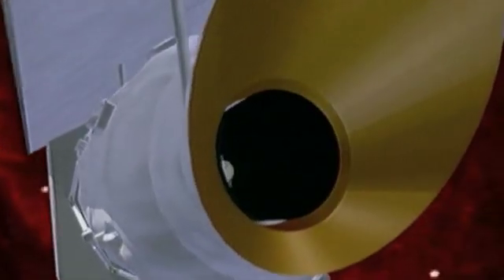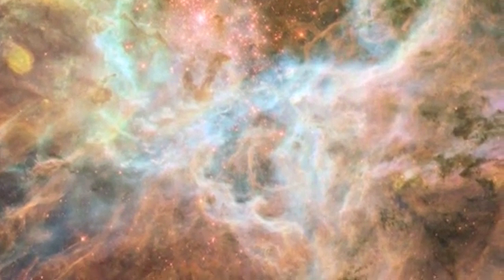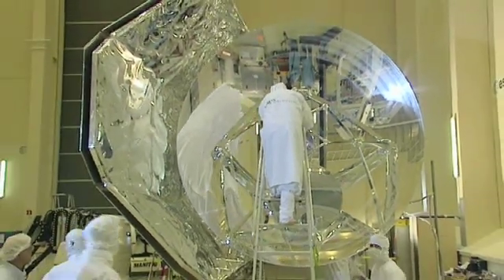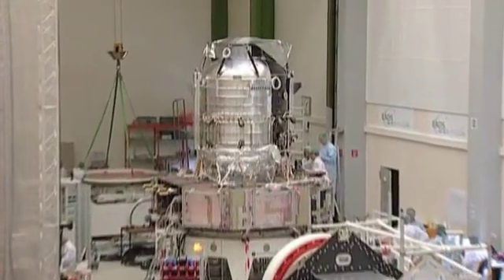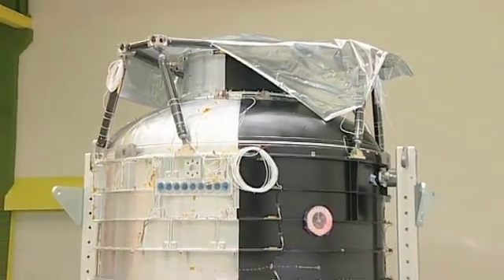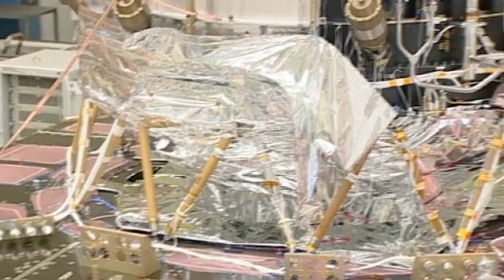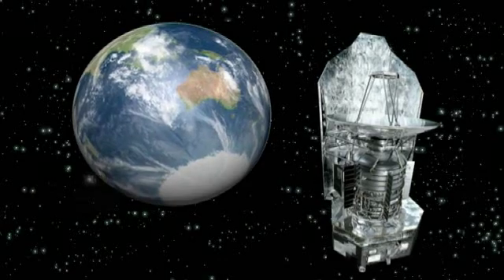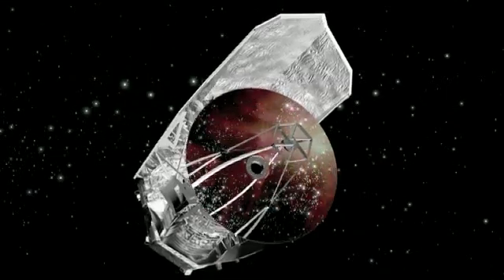Herschel Story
'Looking into the cold Universe to understand the birth of stars and galaxies

The most important space science mission for the European Space Agency and for Ariane is in the last phase of preparation for launch. Due to lift off from French Guiana on May 14, the flight will be orbiting two observatories, Herschel and Planck. Herschel will carry the largest, most powerful infrared telescope ever flown in space. A pioneering mission to study the origin and evolution of stars and galaxies, it will help understand how the Universe came to be what it is today. This video details the scientific objectives of the mission and includes interviews in English and in French with astrophysicists and cosmologists who will be using Herschel.'